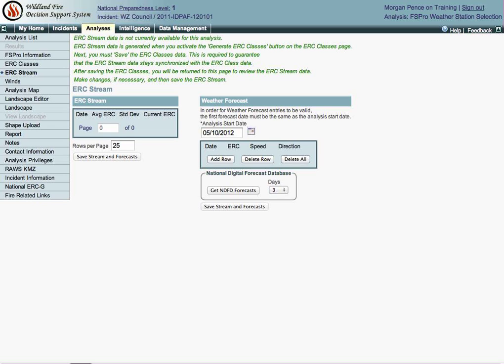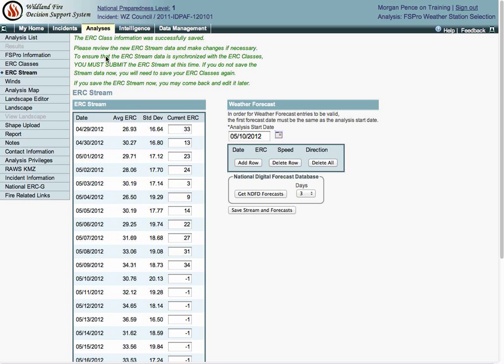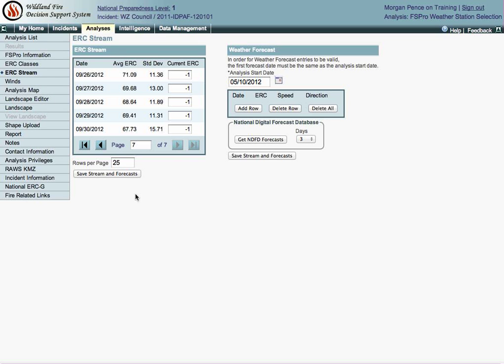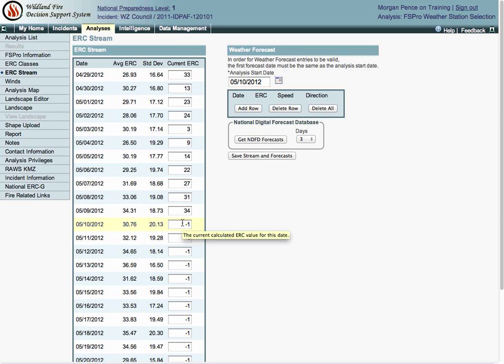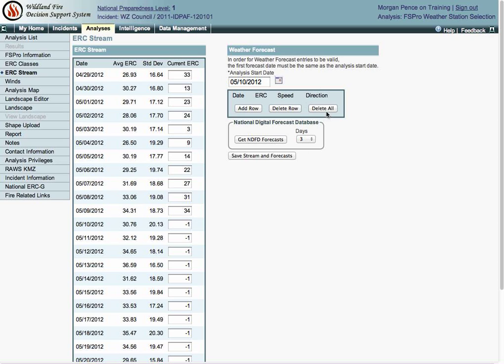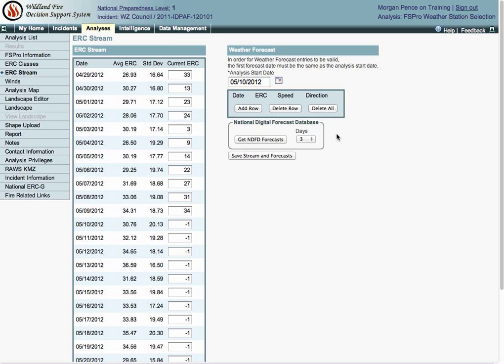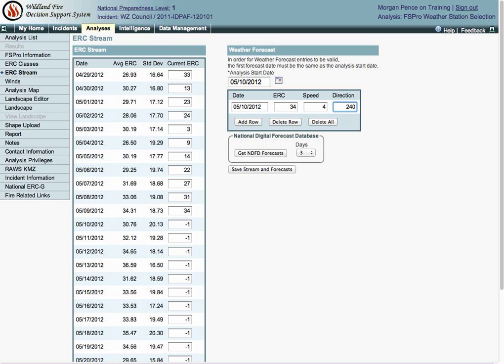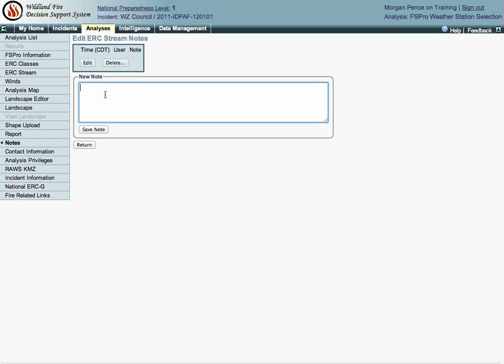FSPro ERC Streams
This video includes: Understanding the ERC Stream Data, Where it Comes From, and Weather Forecast Considerations